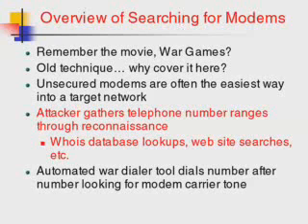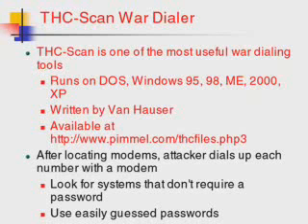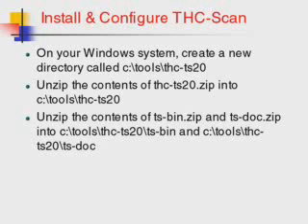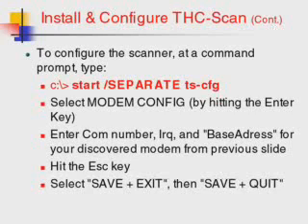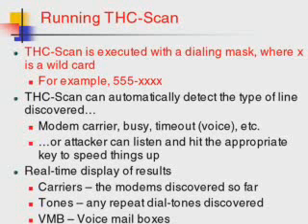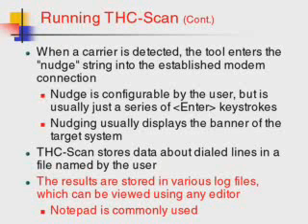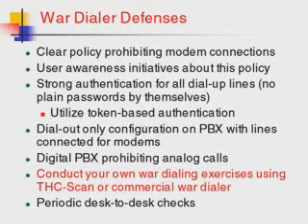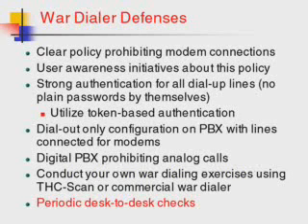Wardialering - thc-scan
THC-Scan is a wardialer that works under DOS, Win95/98/NT/2K/XP, and all DOS emulators (UNiX) on all 80x86 processors.

"Wardialing (or war dialing) is a technique to automatically scan a list of telephone numbers, usually dialing every number in a local area code to search for modems, computers, bulletin board systems (computer servers) and fax machines. Hackers use the resulting lists for various purposes: hobbyists for exploration, and crackers—malicious hackers who specialize in breaching computer security—for guessing user accounts (by capturing voicemail greetings), or locating modems that might provide an entry-point into computer or other electronic systems. It may also be used by security personnel, for example, to detect unauthorized devices, such as modems or faxes, on a company's telephone network". Source